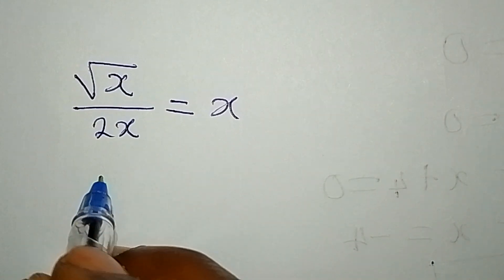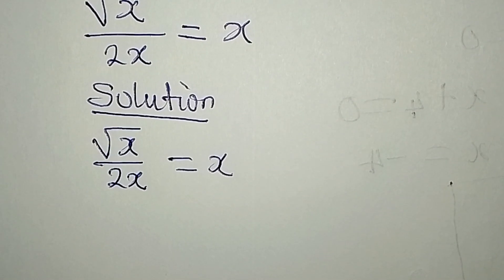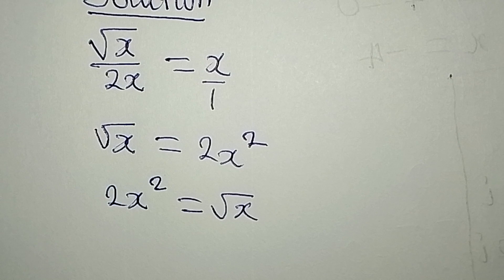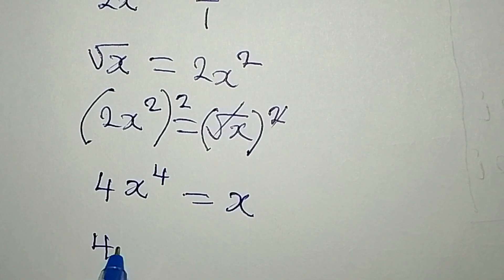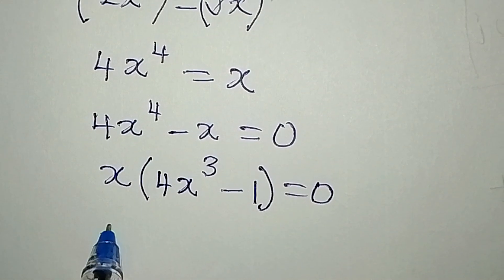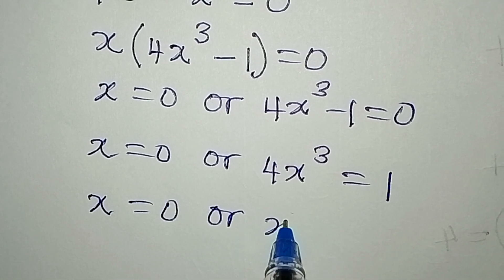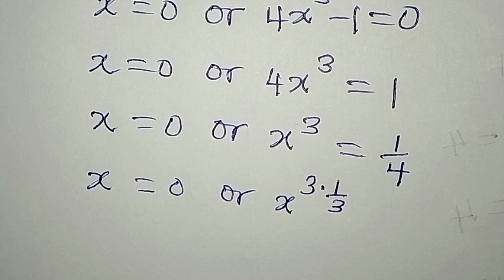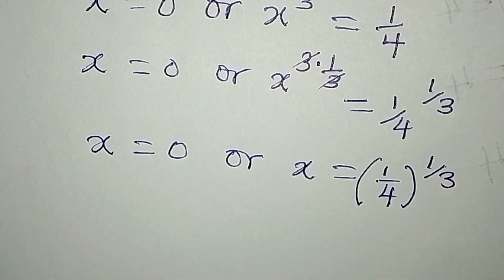Brazilian | Can you solve this? | Olympiad Mathematics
This is beautifully solved